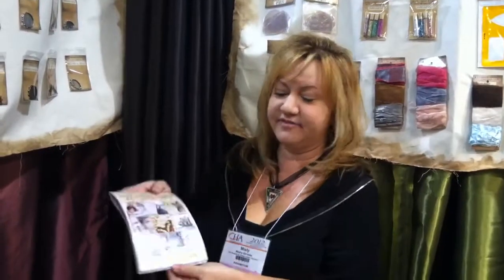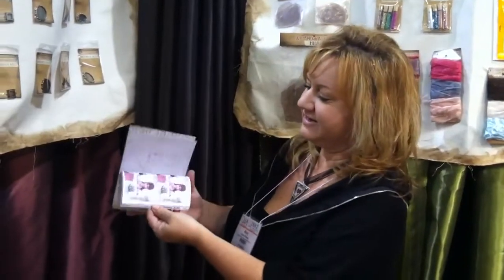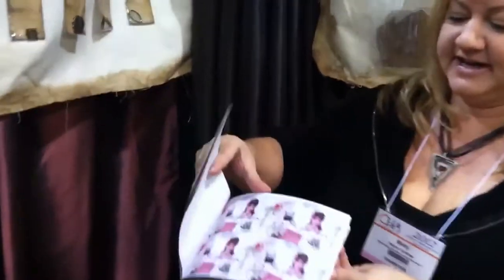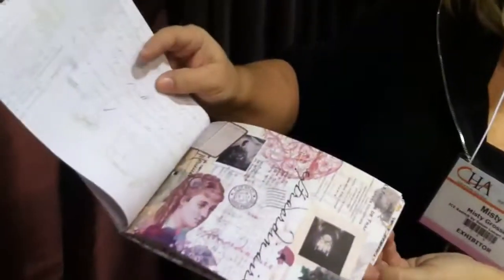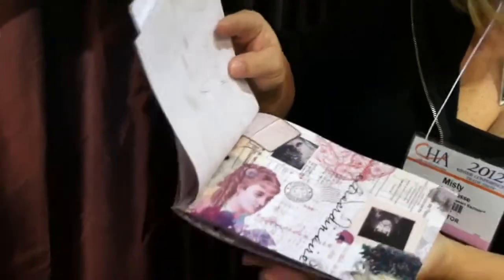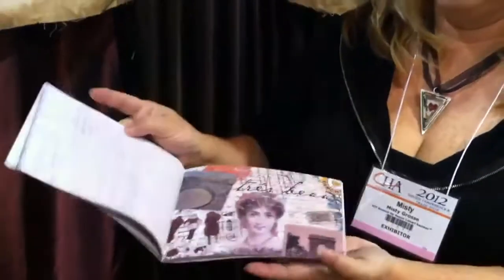Susan Lenart Kazmer good morning from CHA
An ICE Resin "Hello" from Winter 2012 CHA!